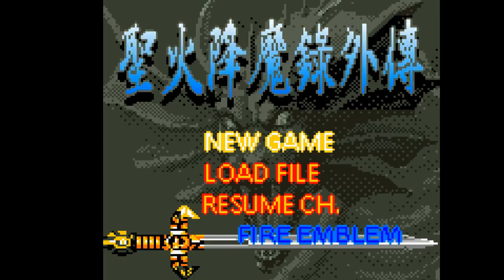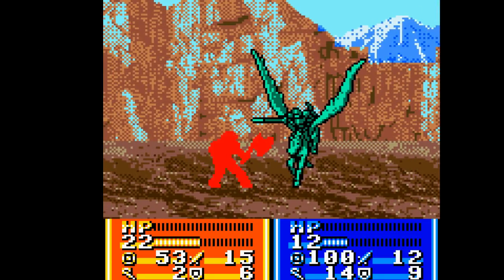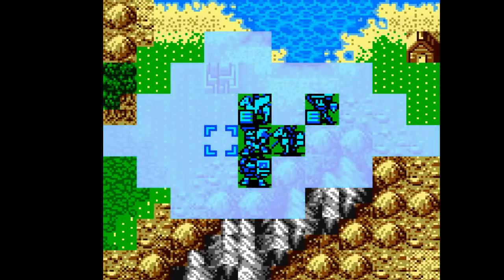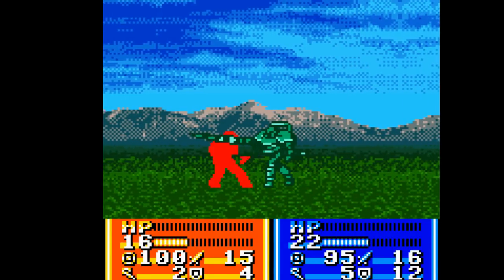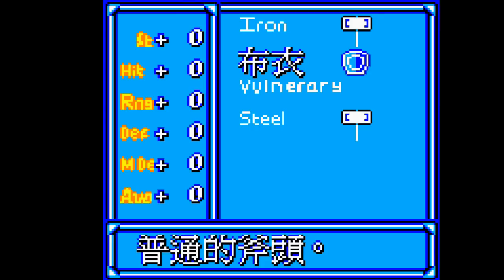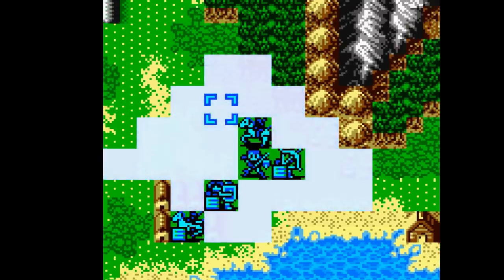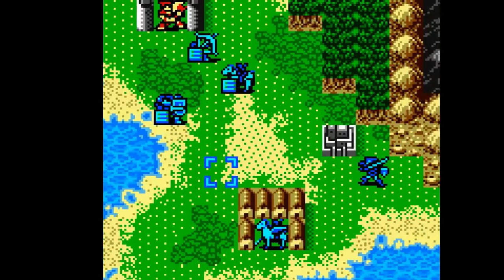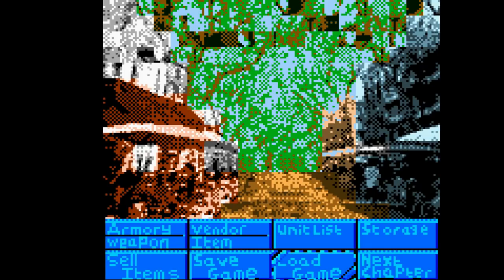Fire Emblem Gameboy Color bootleg: If all of Kaga Emblem had a child. An introduction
This game is something else, let me tell you. It's honestly more enjoyable for me than several entries in the series itself, largely because it just has some really unique mechanics that are pretty much all good.